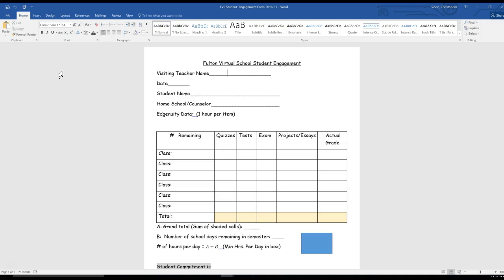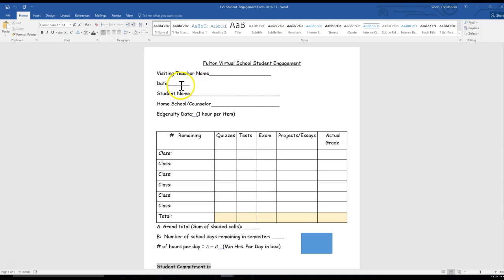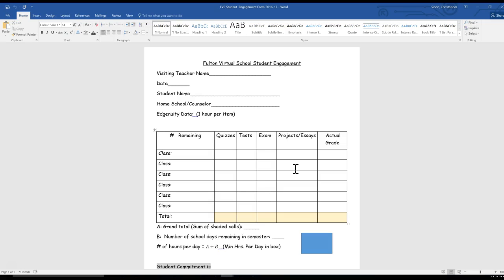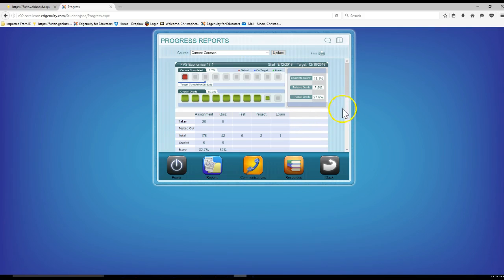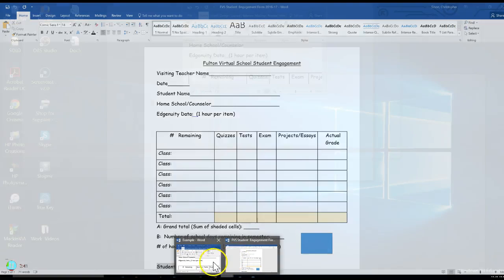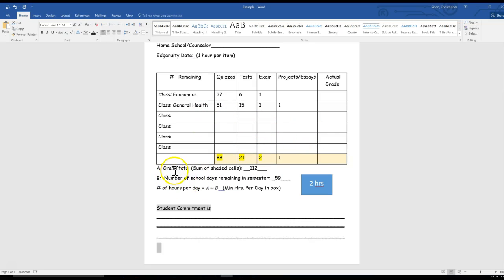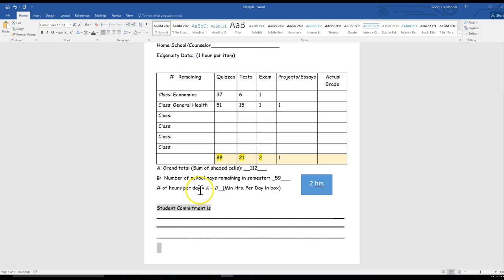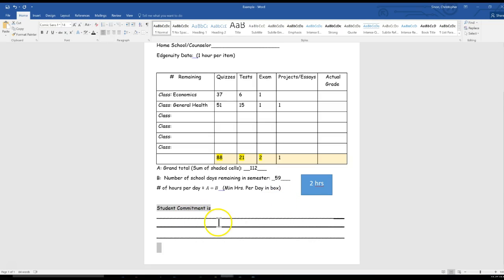FVS S Engagement Process 2.0